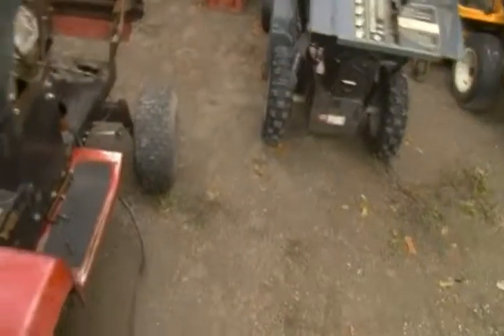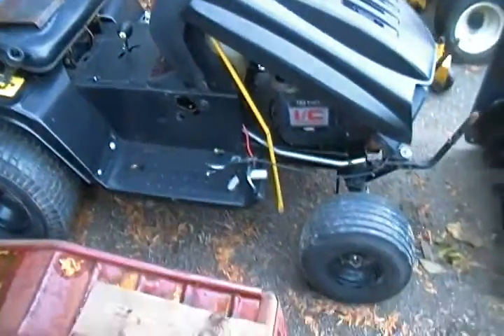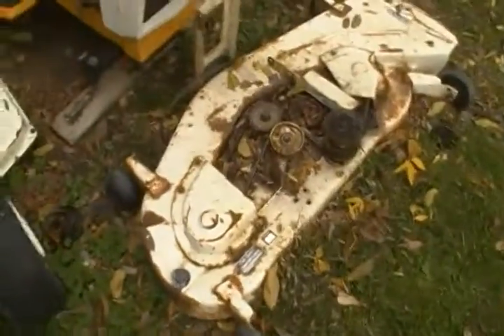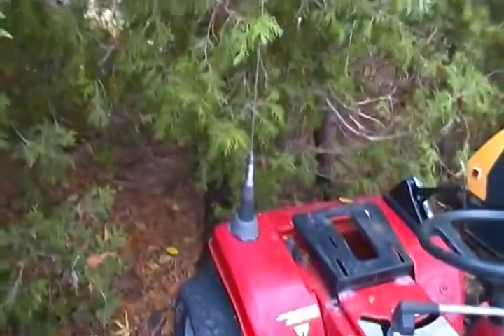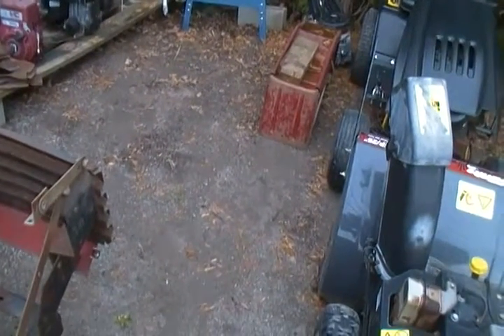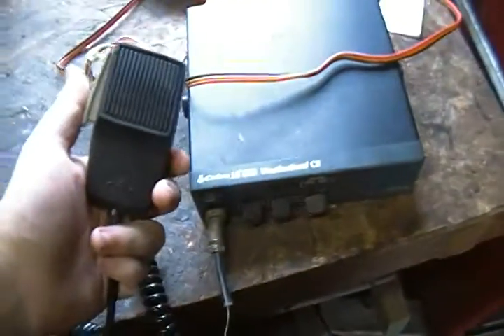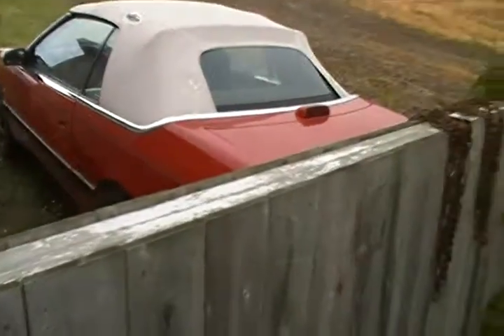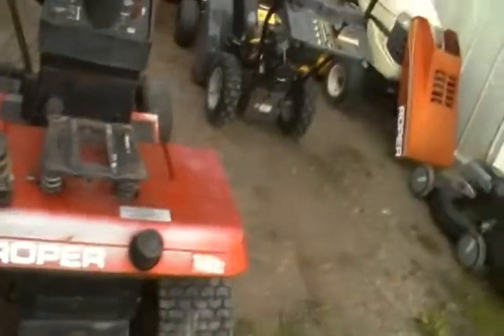Update on Rouser II And Other Things